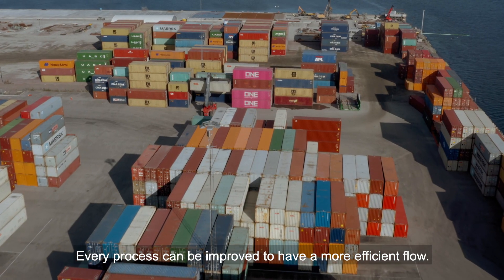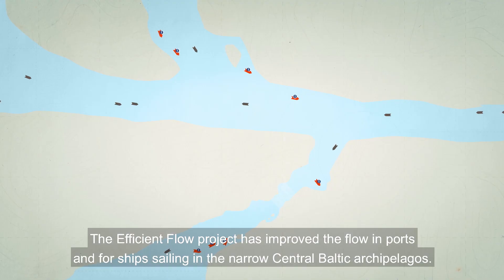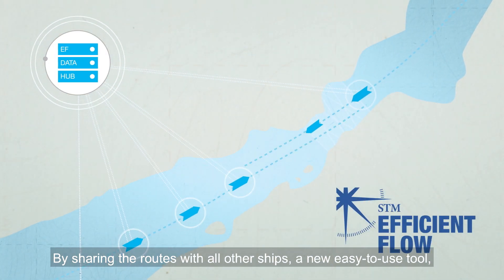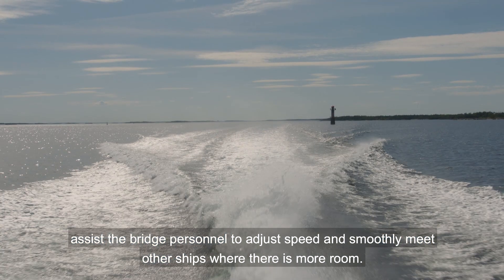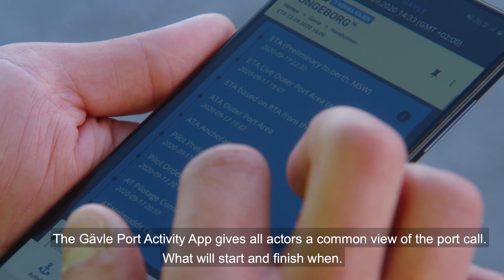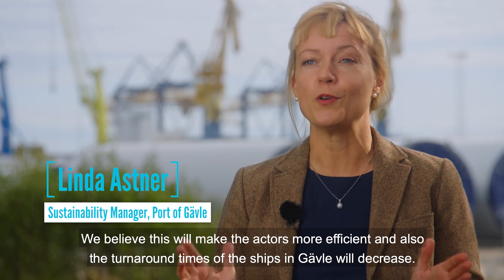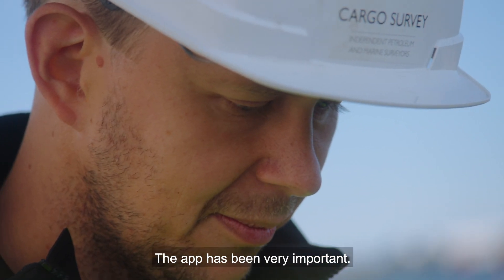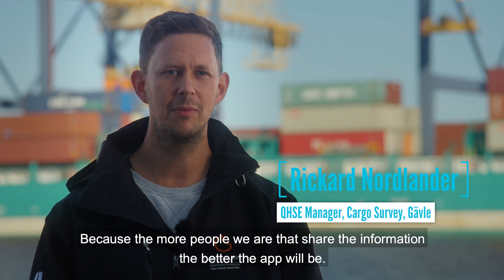Efficient Flow - project results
Learn about the new app that help the ports of Gävle and Rauma be more efficient. Get a glimpse of how pilots can optimse meeting points.